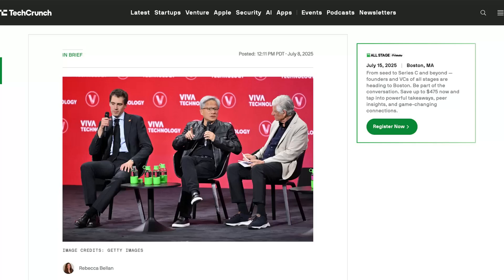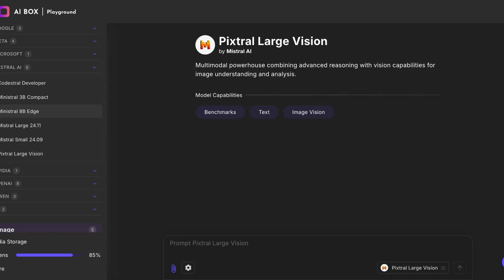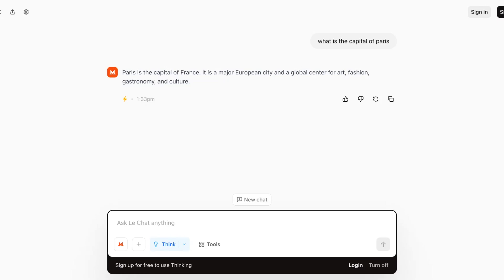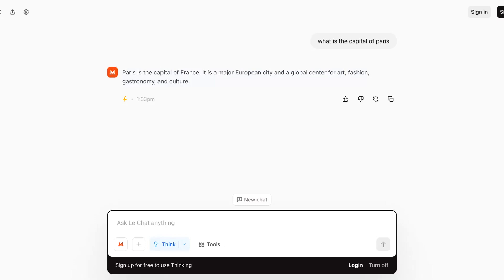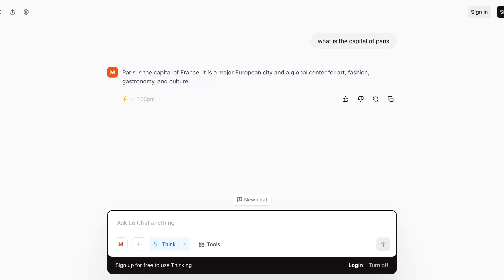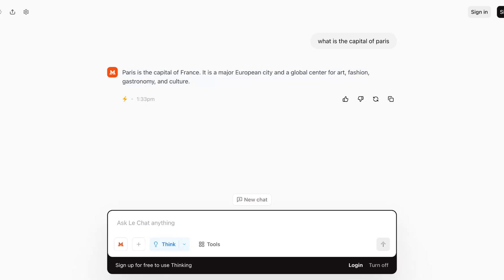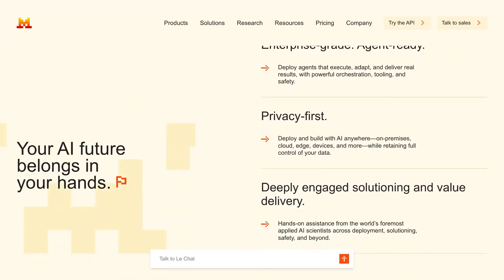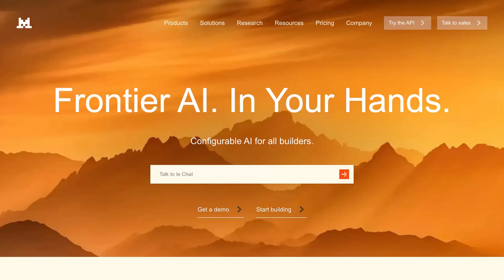Mistral AI is Raising $1B - Everything You Need to Know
This episode discusses the current state of Mistral AI, a European AI company that is on the verge of raising a billion dollars.

Chapters
00:00 Introduction to Mistral AI
05:17 Funding and Financial Insights
11:50 Current Offerings and Features of Mistral AI